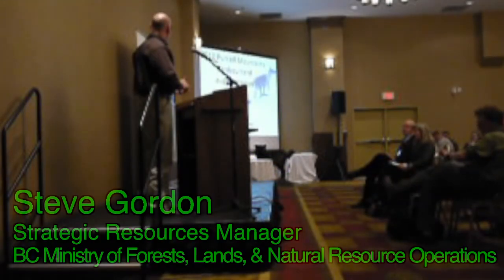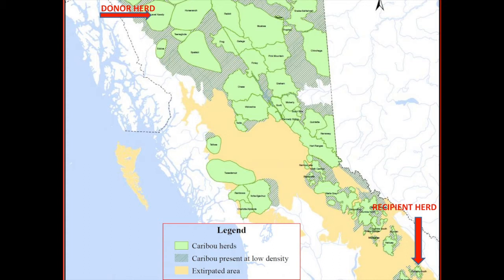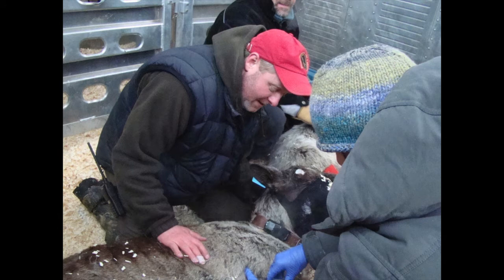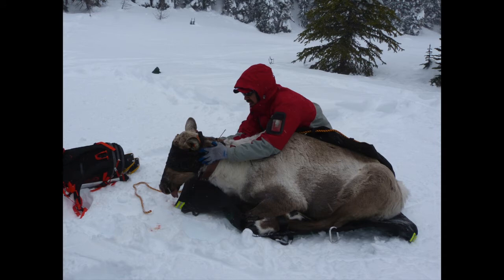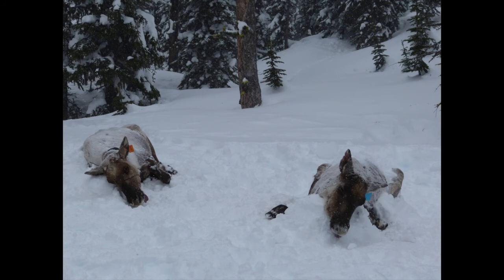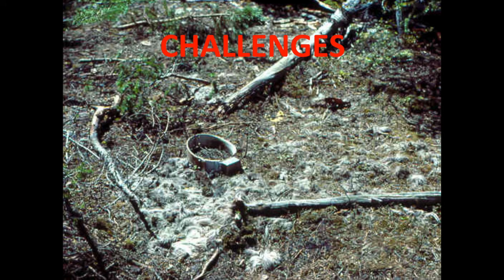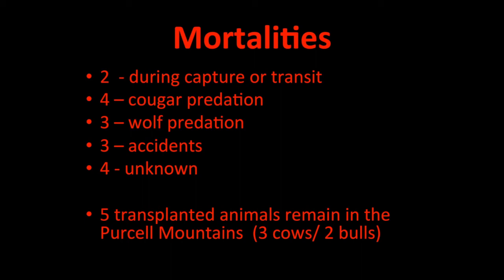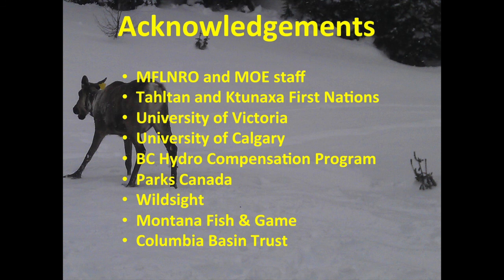Steve Gordon - South Purcell Mountain Caribou Herd Augmentation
At the North American Caribou Workshop held in September 2012 Steve Gordon reported on the program implemented to augment the population of the South Purcell Mountain carbiou herd. 19 caribou were translocated in March 2012 as the first phase of a 2-year project that will see 40 caribou moved.

Steve Gordon is Strategic Resources Manager with the BC Ministry of Forests, Lands and Natural Resource Operations